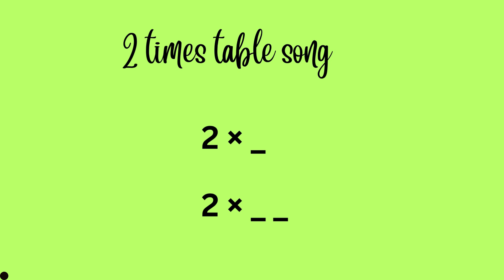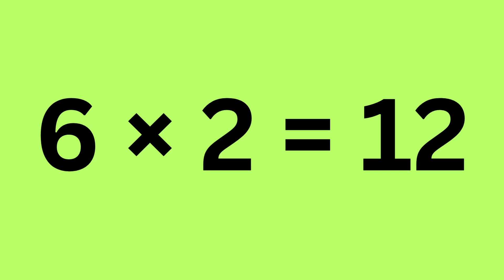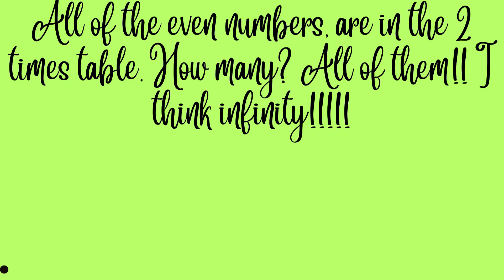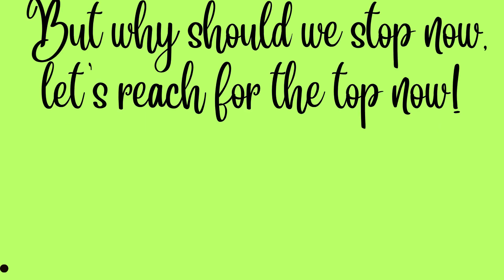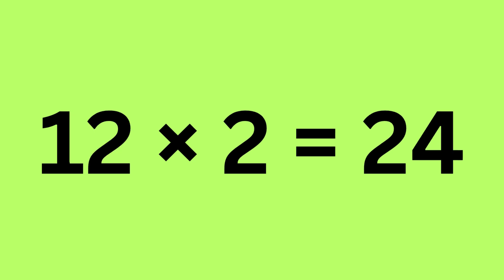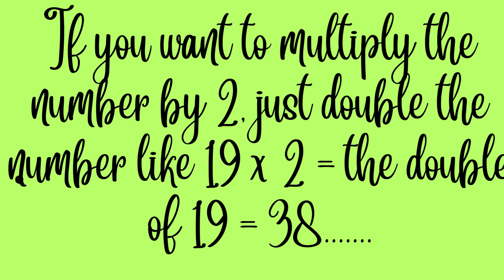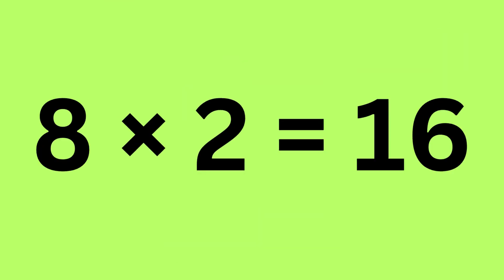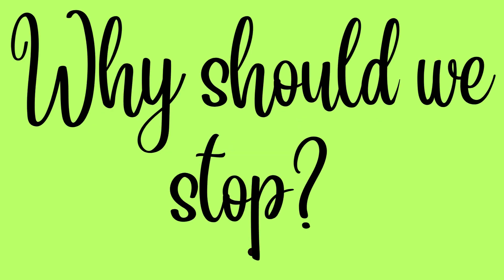The twos of style | 2 times table song | A Channel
Ready for the 2 times table? We'll not only do from 1 - 10, we'll do from 11 - 20 also! So choose your favorite even number and if it's between 2 × 1 & 20 × 2, then expect it to show up on the screen.